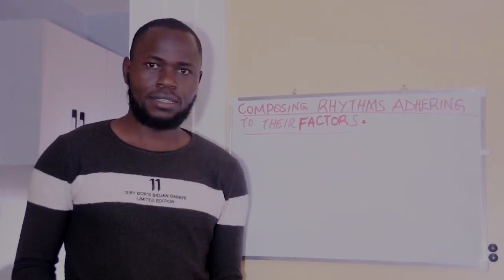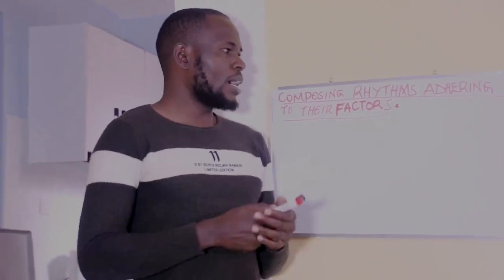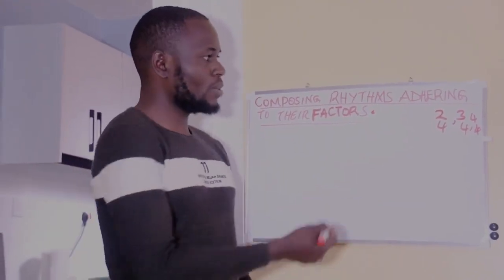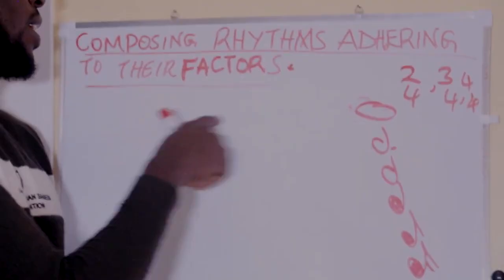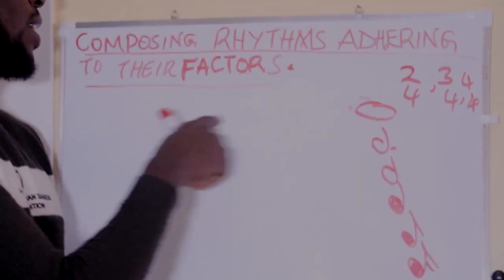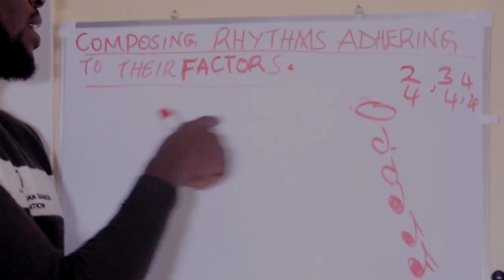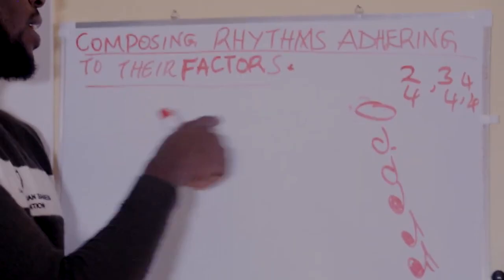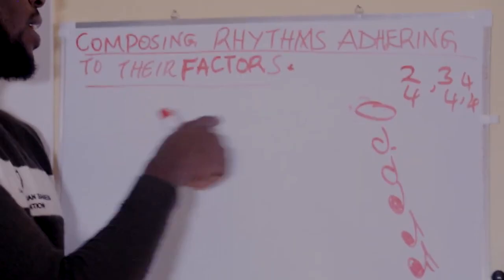Composing rhythms// Grade 7,8 & 9//Sir Martins musical touch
COMPOSING RHYTHMS .